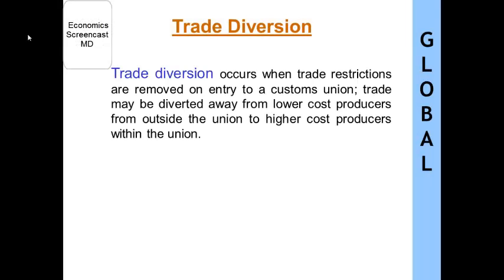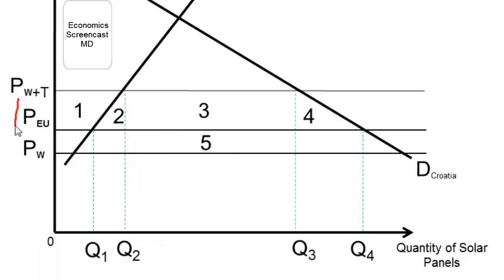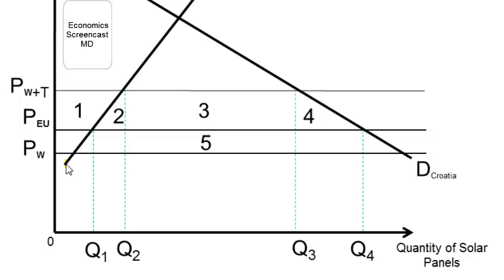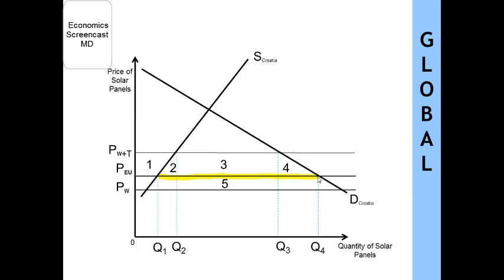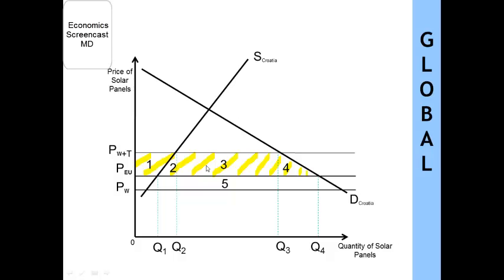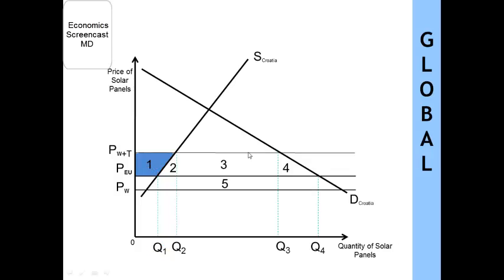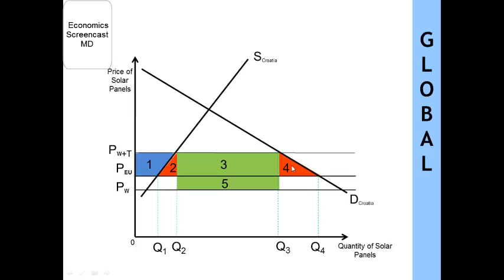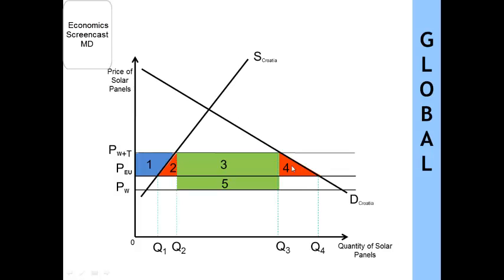Trade Diversion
UK A Level Course Content Screencast. The impact of membership of a customs union. Trade may be diverted from lower cost to higher cost producers.